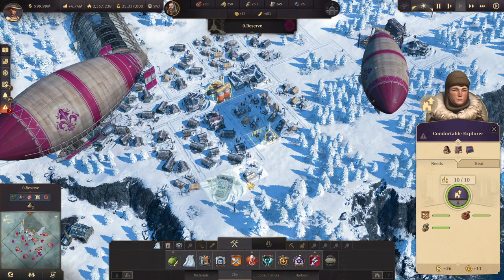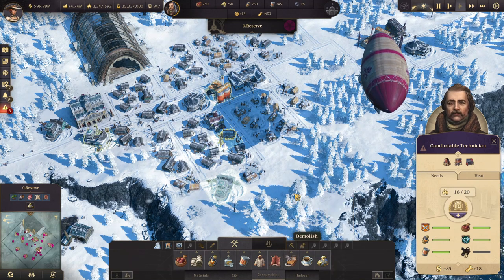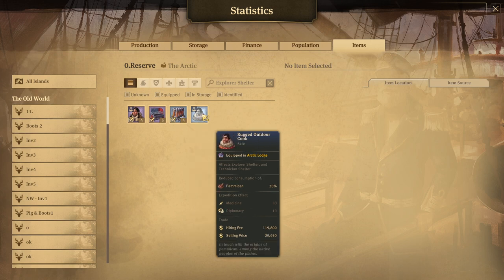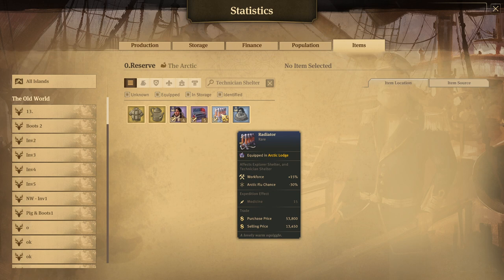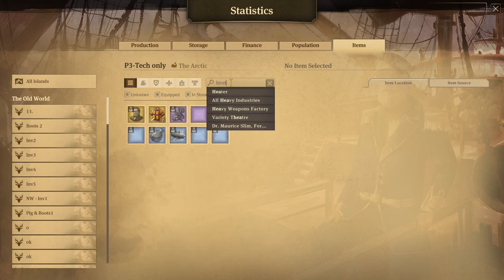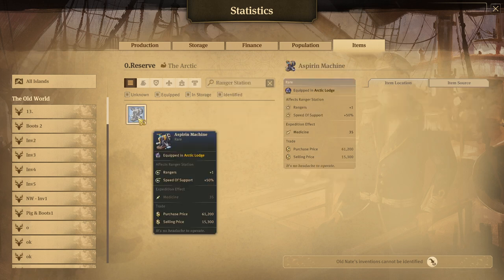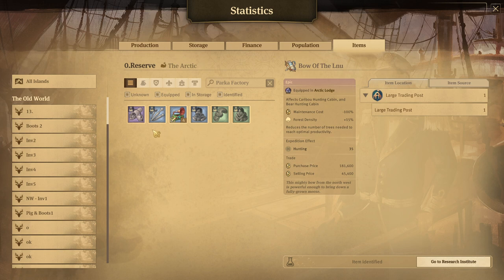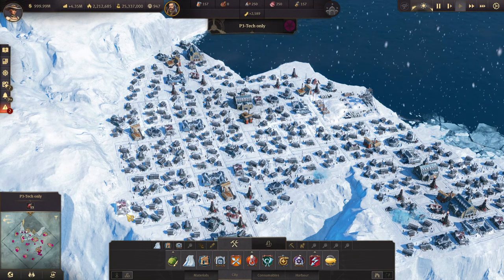Top Specialists/Items for residences, public buildings and heat needs [ARCTIC Guide 2/3] Anno 1800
These videos will cover all my suggested Specialists/Items for the ARCTIC region (Arctic Lodge).
This is the second part on Heat needs (coal, sleeping bags, etc.) but also residences (explorer shelters and technician shelter) and public buildings like ranger stations!

📖 Chapters
0:00 Introduction
1:10 Explorers
6:55 Technicians
9:40 Heater
12:20 Charcoal Kiln
14:20 Ranger Station
15:15 Goose Farm
19:25 Sleeping Bag Factory
21:25 Bear Hunting cabin
23:45 Parka Factory

▶️Explorers
Only 4 items
Rugged outdoor cook
Outdoorsy Grill
Radiator for workforce - no reason for Arnarunn, you already have no illness chances to better to get the workforce to have as little explorers as possible

▶️Technicians
6 items and really depends on what you want to optimise
Outdoorsy Grill
Perso, Rugged outdoor cook & Radiator

▶️Heater
Only one - Zappy Battery; range +20% and wood instead of coal

▶️Charcoal Kiln
Glogg Splurger Prod+50% and Schnapps 5/1
Music Box Prod +20%
No 3rd item thus another reason why people prefer to put them in the OW

▶️ Ranger Station
Only one - aspirin machine

▶️Goose Farm
Taliriktug Prod +40%, caribou meat 6/1
Astute Dog-Breeder if you need to reduce W-50% or Driftwood Iggaak if you o for productivity (+25)
Music box P+20%
Ivory Iggaak is not worth it

▶️Sleeping Bag Factory
Practised Inuit Seamster Prod +20% and Seal Skin 4/1
Inuinnaq case Prod +40%
Either Kaputaq Awl (W-40%) OR Hide scraper Prod+25%

▶️Bear Hunting cabin
Bow of the Lnu Forest density -15%
Toklo the Trapper Prod +40%
Either Inuit Hunter W-25% OR Cable-Backed Bow (Prod +35%)